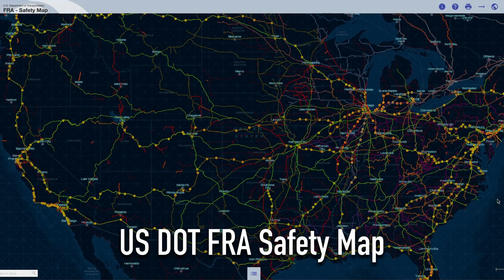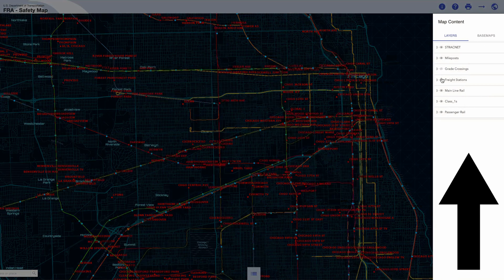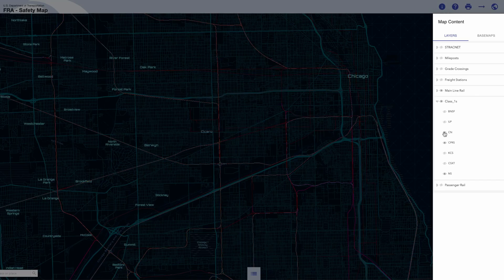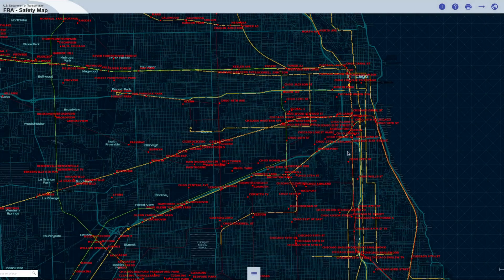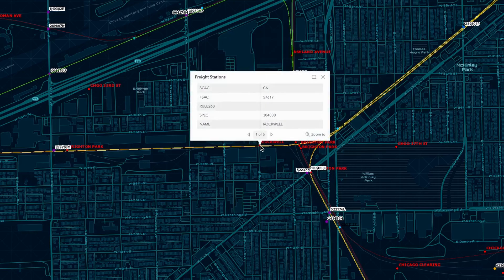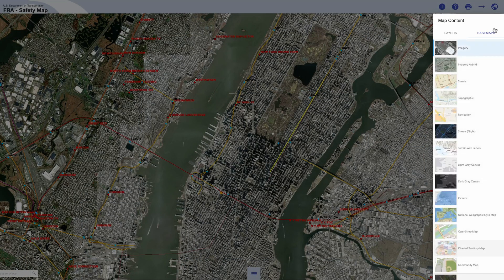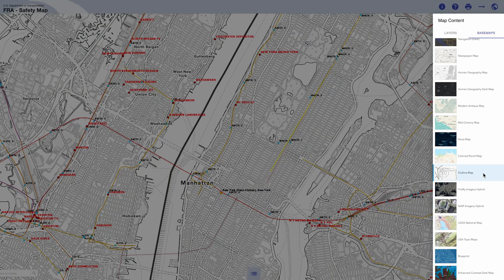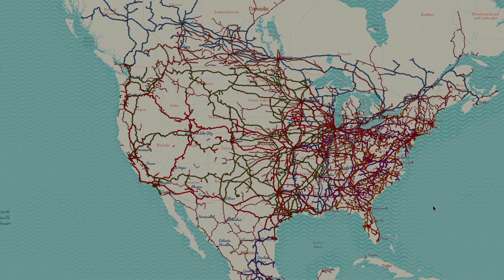FRA's Online Railroad Map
Hey guys! Check out this amazing online map. You can view all major railroads in the US, as well as all mileposts, stations and grade crossings.